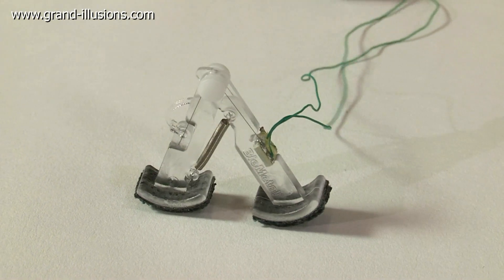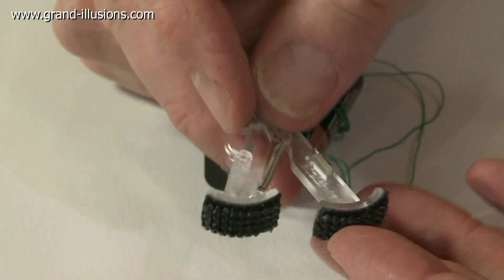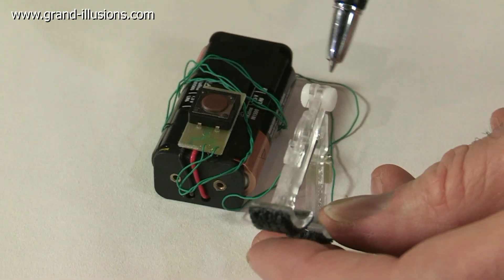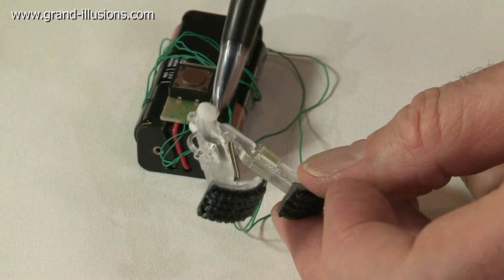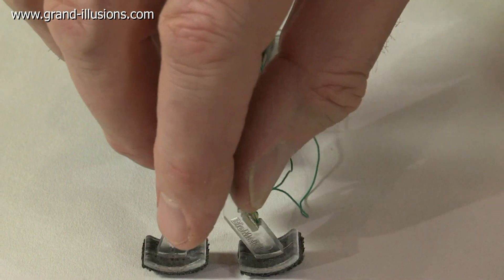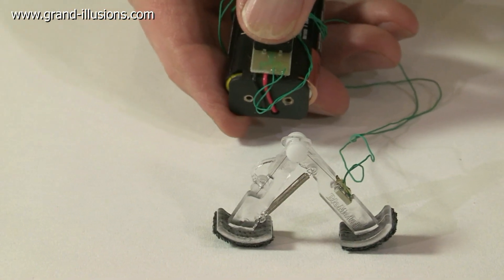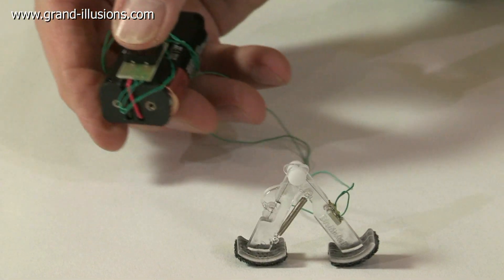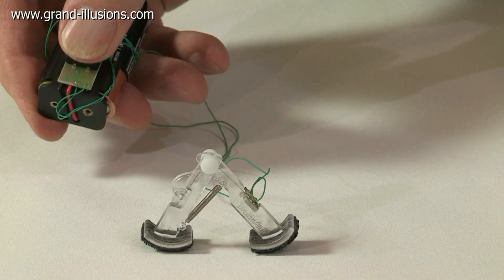Nitinol Wire Inchworm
This Inch Worm walking robot is actuated by nitinol wire. Nitinol is an alloy that can 'remember' a given shape or in this case length. The Inch Worm is powered by 2 AA batteries, and when the button is pressed and a current flows though the nitinol wire, it becomes hot and this causes it to shorten, as it goes to its 'remembered' length. As the nitinol shortens, it causes the two robot legs to move apart. Then, when the current stops, the nitinol wire cools, and - aided by the spring - goes back to its former (longer) length. This causes the robot legs to move together.

On the underside of the robot's feet are little bristles, and provided the robot is placed on a non-slippery surface, it can be made to walk forwards by switching the current on and off.

Most of the toys we show on this channel are from Tim's personal collection, and are not for sale. This is of the few toys that we do sell in the Grand Illusions Toy Shop